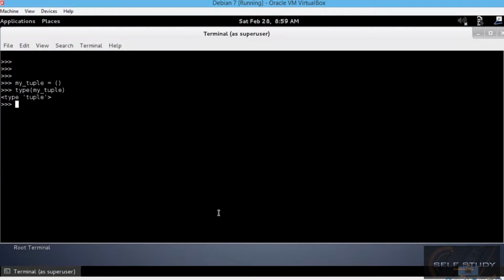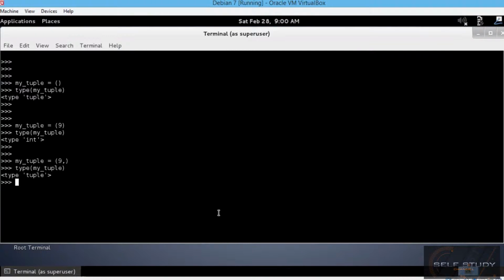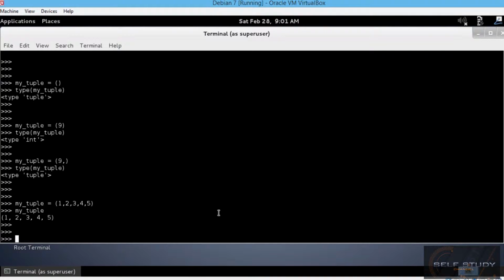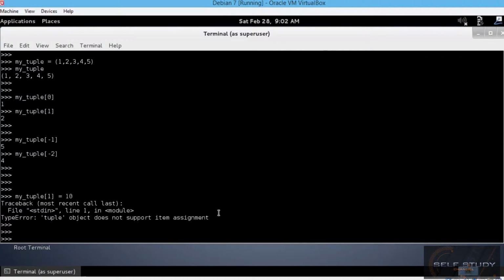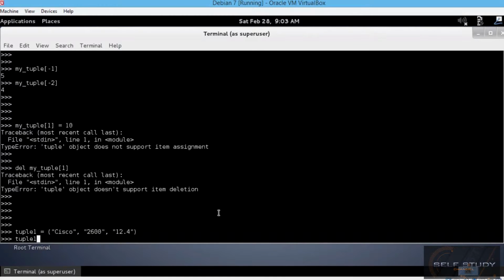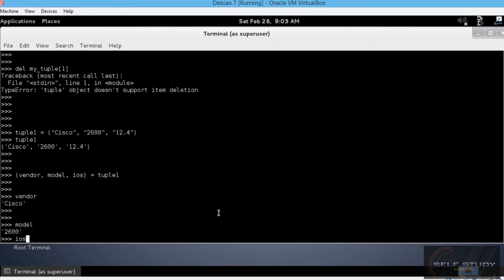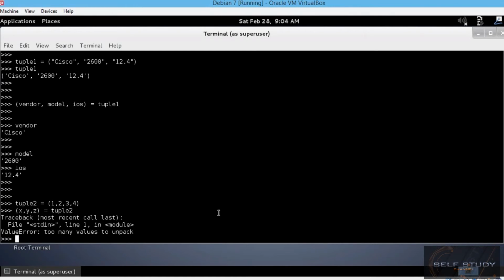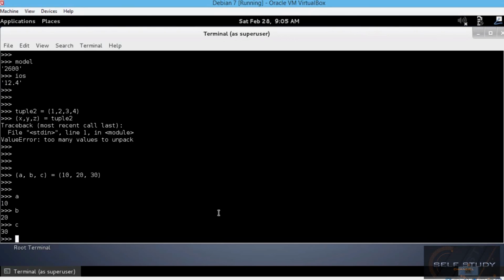Python for beginner 022 Python Tuples introduction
Part 22: Python Tuples introduction